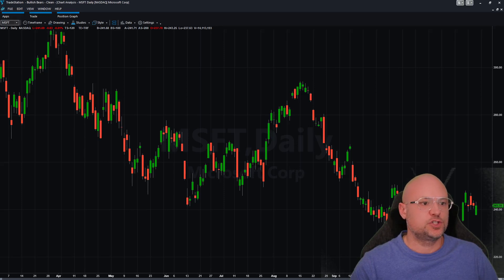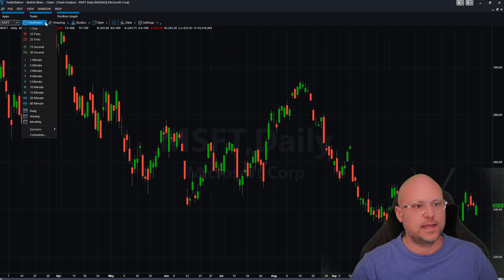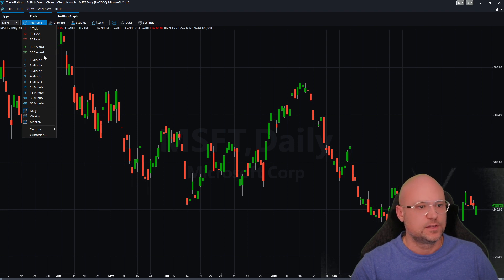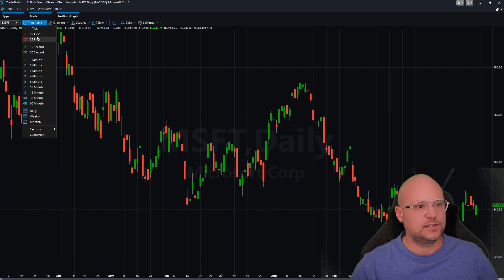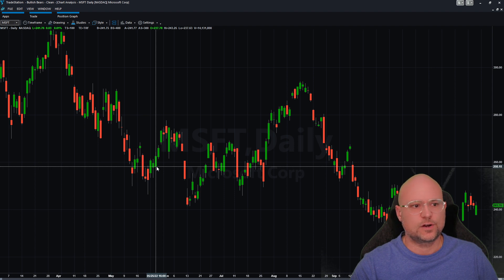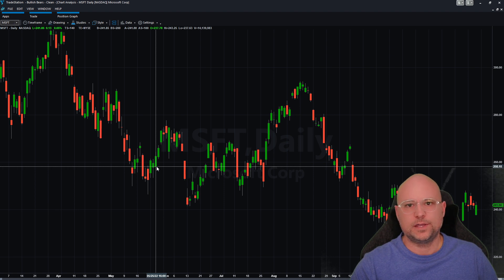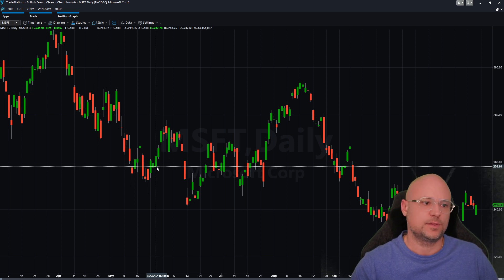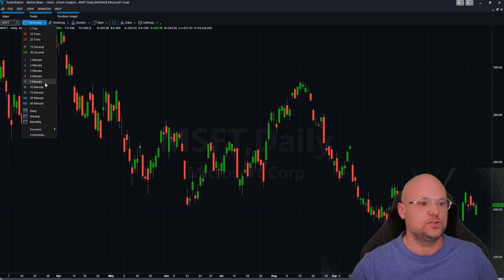How to Change TradeStation Chart Timeframes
This video shows you how to change the different chart timeframes in TradeStation. Read our TradeStation Review

Join Our Trading Community & Receive:
• Trading Courses
• Trade Rooms
• Live Streaming
• Alerts
• Watch Lists